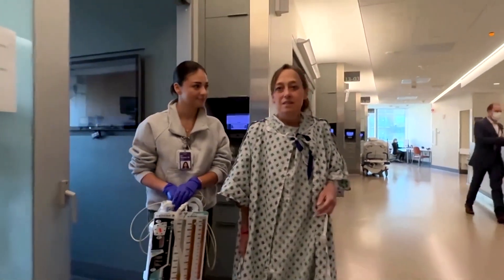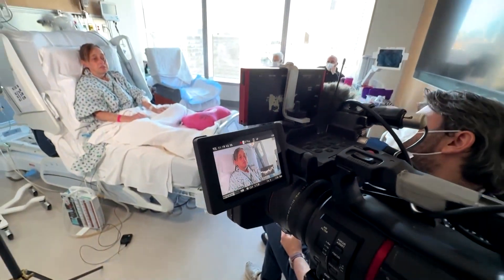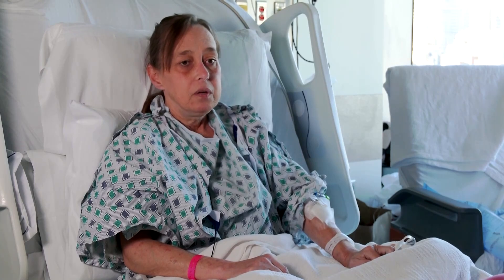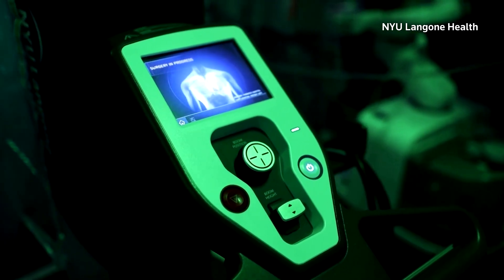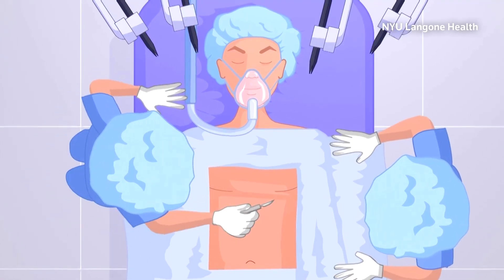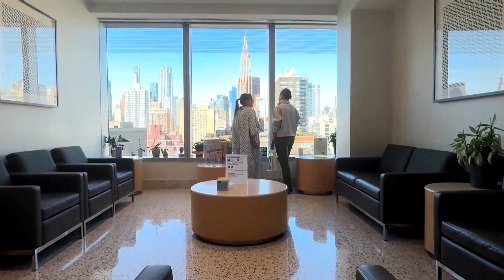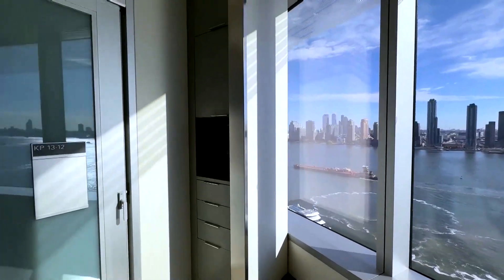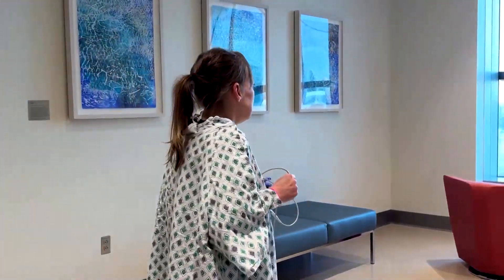New York medic gets first-ever double lung transplant done by robot | REUTERS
‘This is huge’: Cheryl Mehrkar, 57, is the world’s first recipient of a fully robotic double lung transplant at the NYU Langone Health Center.